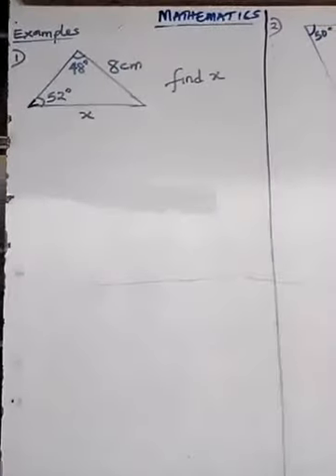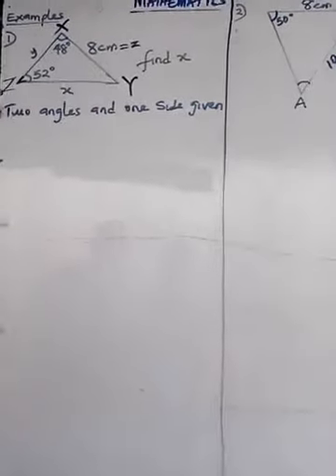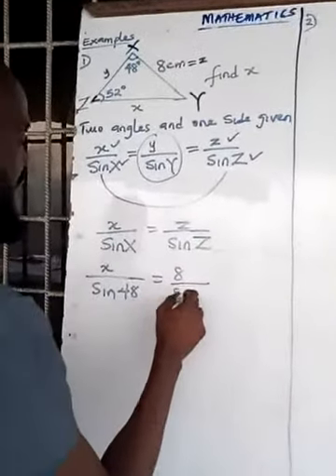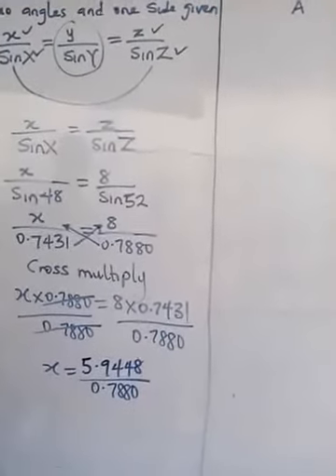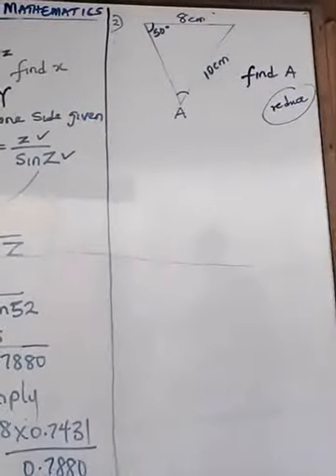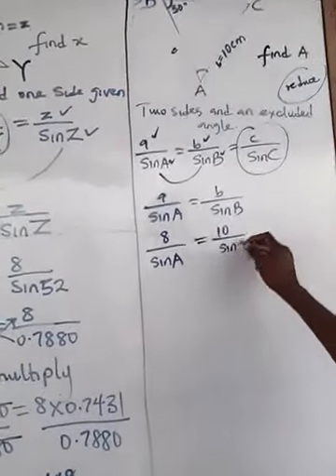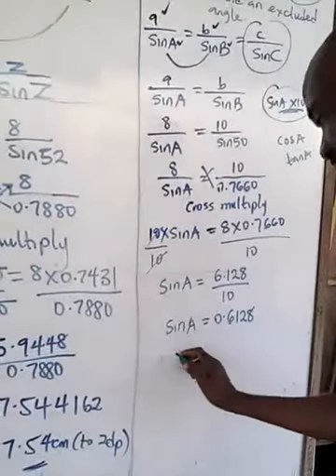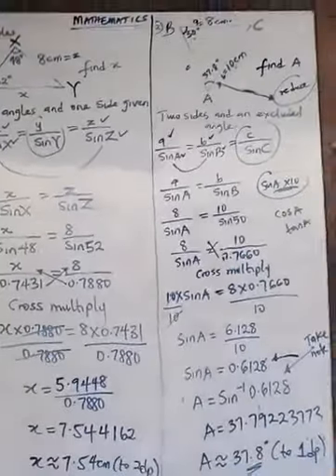Sine Rule Part 1